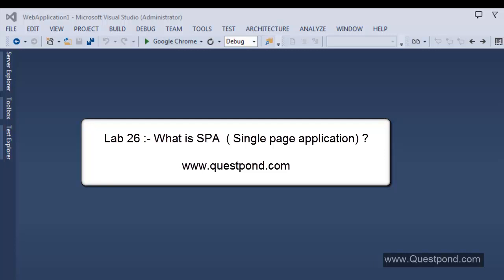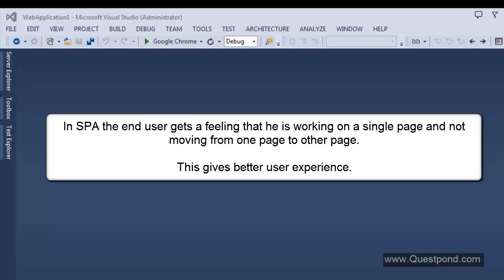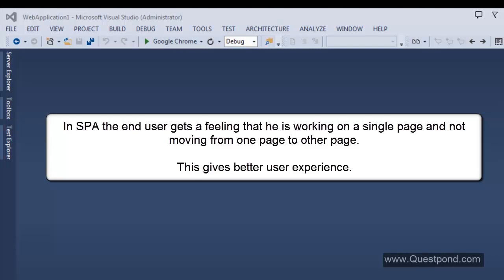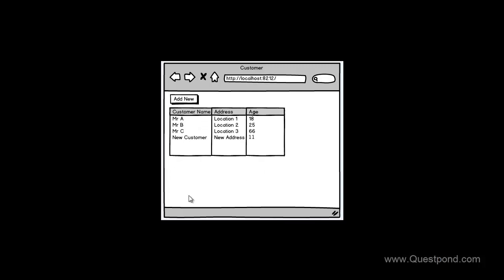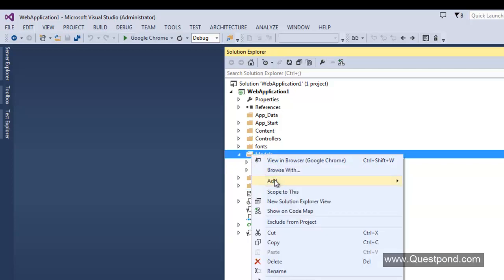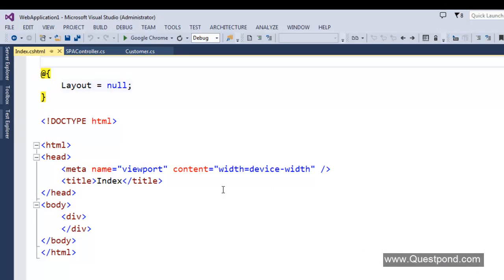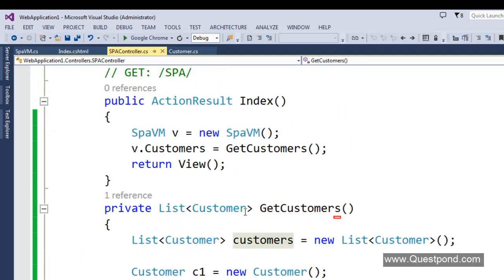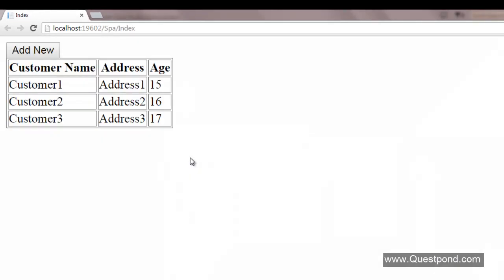Lecture 26: Explain spa single page application | Asp.Net MVC Tutorial For Beginner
VM=VIEW MODEL
PV=PARTIAL VIEW

Asp.Net MVC 5 tutorial for beginners is designed for all those professional who wants to learn Asp.Net MVC 5 from scratch. In this tutorial, you will learn everything which is required for developing a real-time application in Asp.Net MVC 5.

asp.net mvc tutorial visual studio 2017
asp.net mvc tutorial for beginners visual studio 2019 with c# in hindi
asp net core mvc tutorial step by step for beginners with examples
asp.net mvc step by step complete e commerce tutorial
ecommerce website in asp net mvc tutorial part 4
asp.net mvc tutorial visual studio code
asp.net mvc web api tutorial in hindi
asp.net mvc core tutorial for beginners in hindi